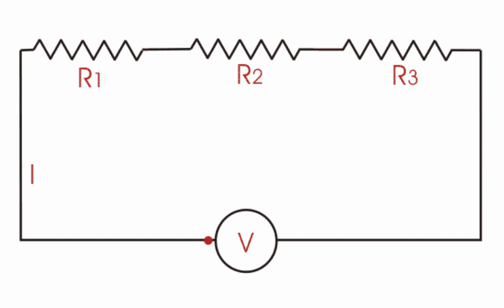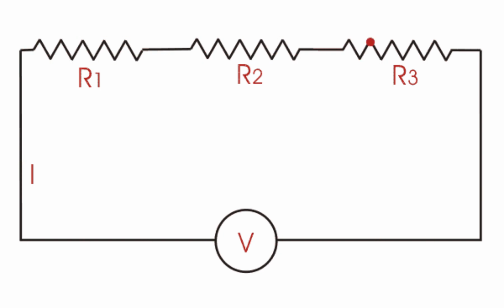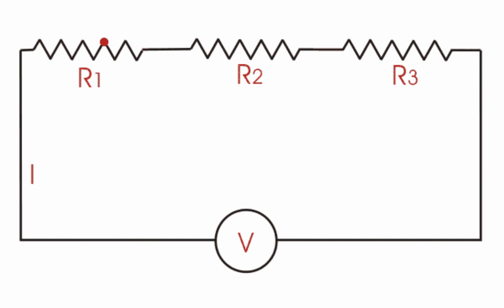Series Circuits/ voltage drop calculations part 1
this video talks about series circuits, and how to solve for voltage drop across series resistors.